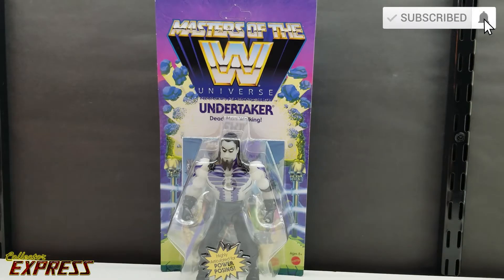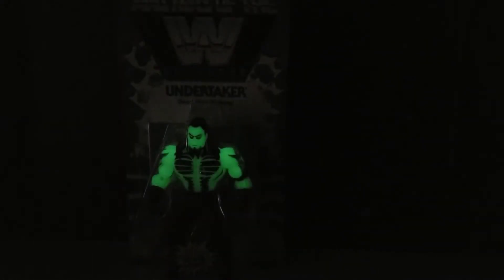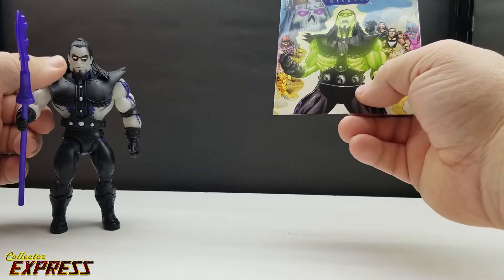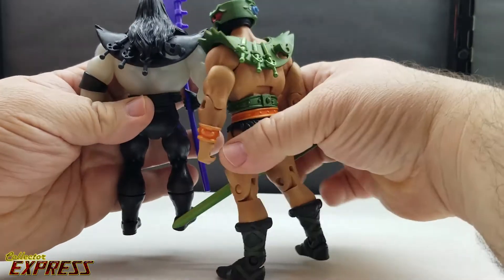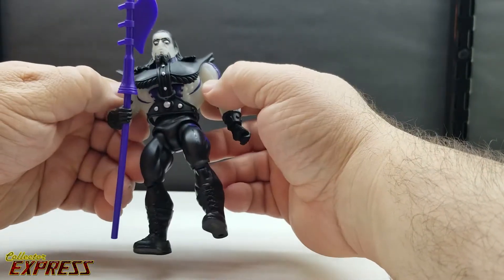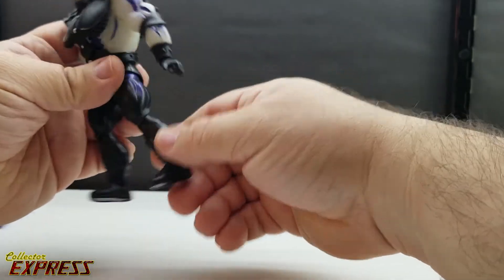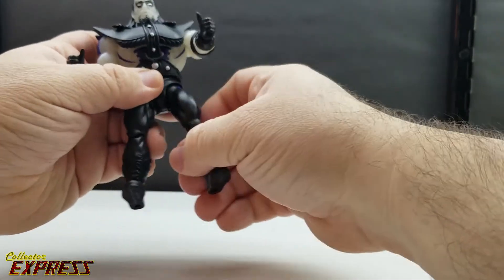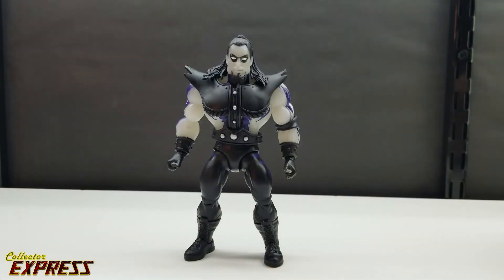Masters of the WWE Universe Undertaker "Dead Man Walking" Figure Review Mattel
Review of the Masters of The WWE Universe Undertaker "Dead Man Walking" figure.